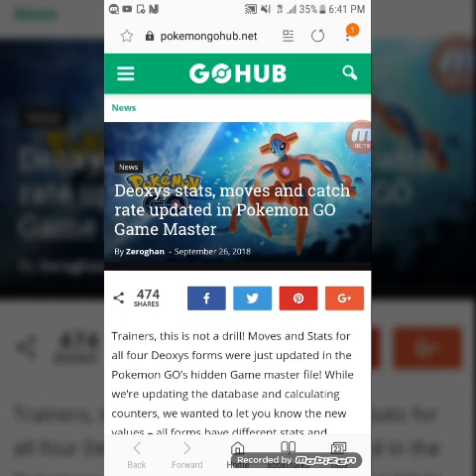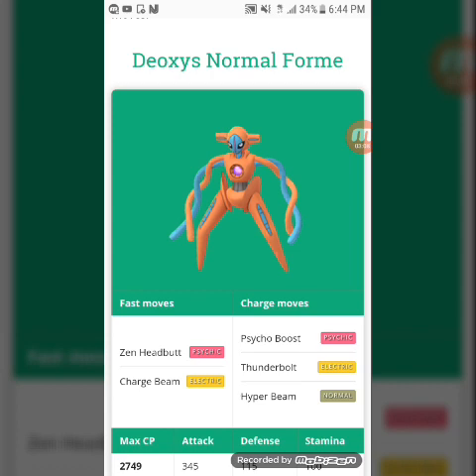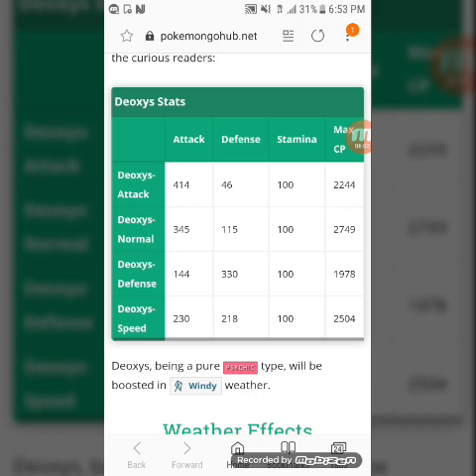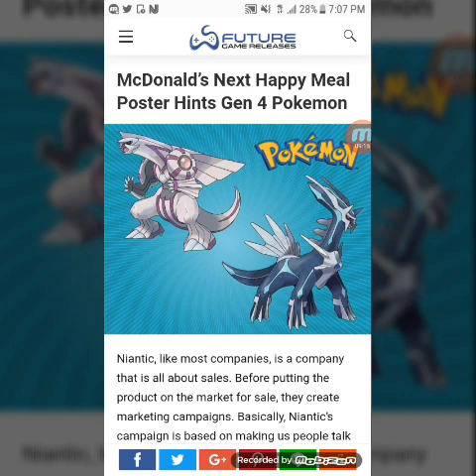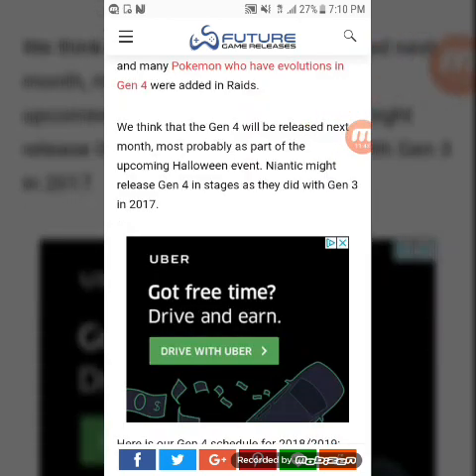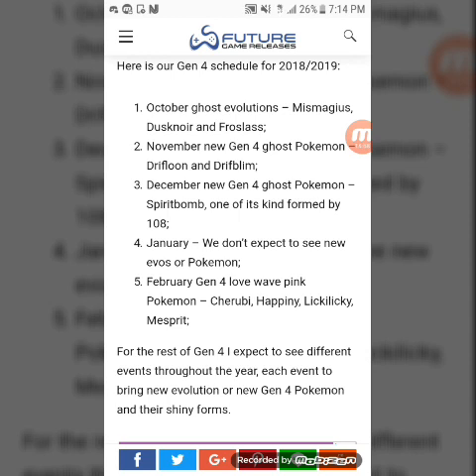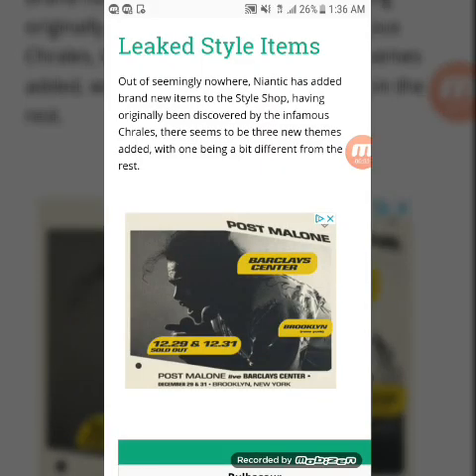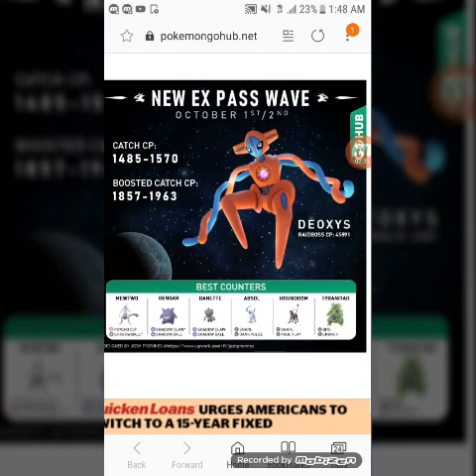EX RAID PASS CANCELLED???+WILL WE SEE THESE POKEMON IN THESE UPCOMING EVENTS???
I Talk About The New Deoxys Ex Raid Passes. Also, Upcoming Events For Gen 4 Pokemon???

"You And Me" By:
(Ikson)

(Apps & Device Used To Make My Videos):

(Mobizen Screen Recorder)
(Mobizen Video Editor)
(Samsung Galaxy J7 Prime)
(Samsung Photo Gallery)
(VivaVideo)
(Mp3 Music Player)
(Music Tag Editor)
(The Legend App)